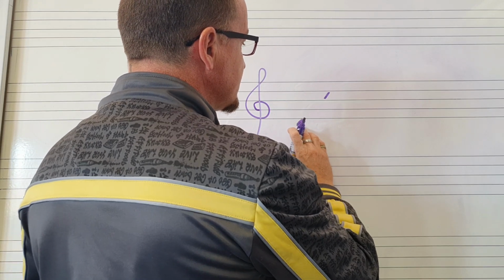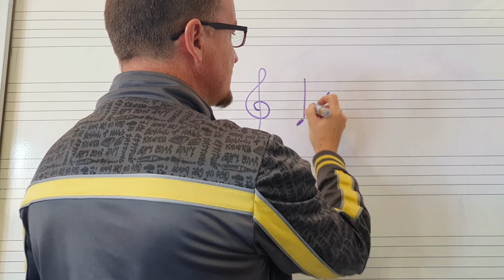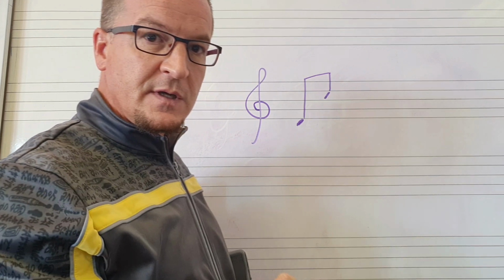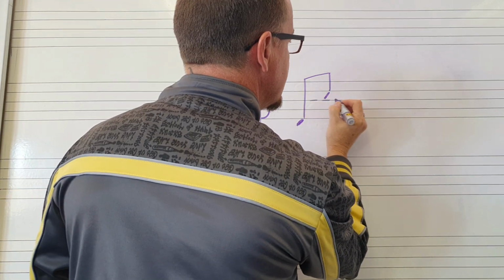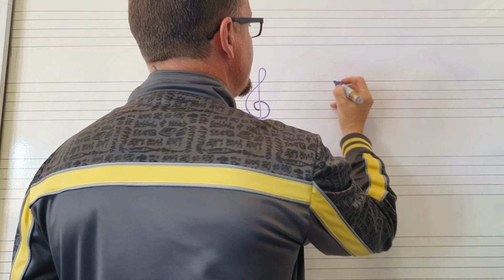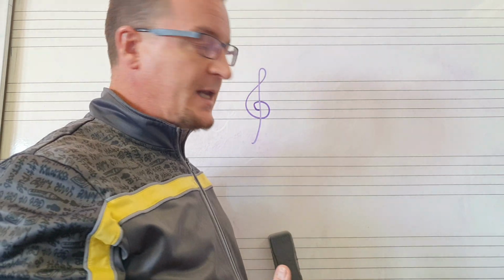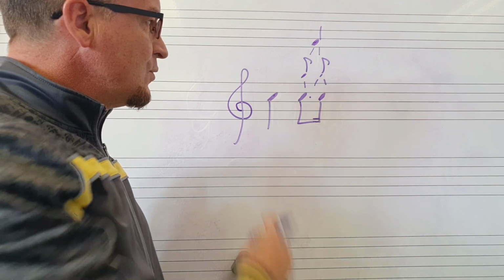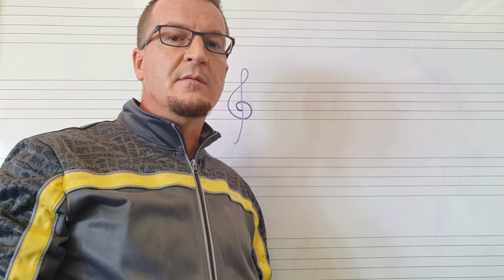GRADE 1 MUSIC THEORY VIDEO 14 (BEAMING NOTES & STEM DIRECTION PART 3)